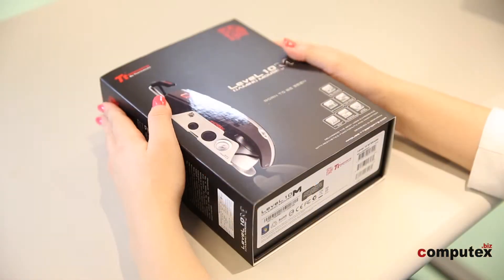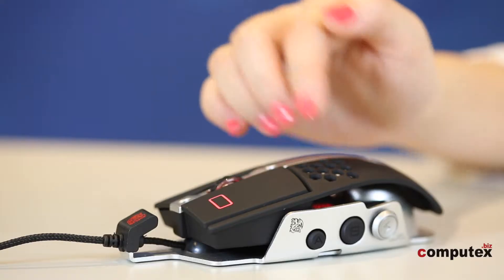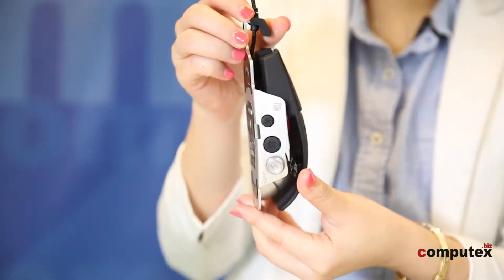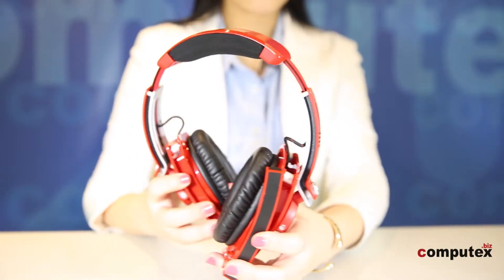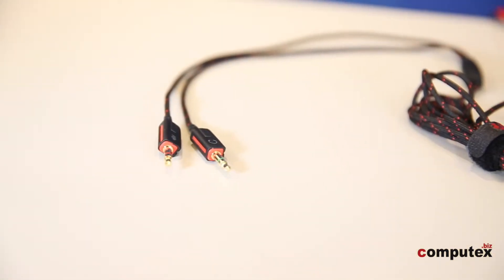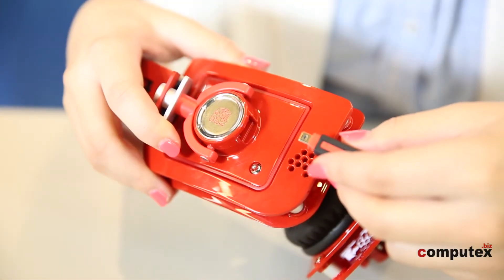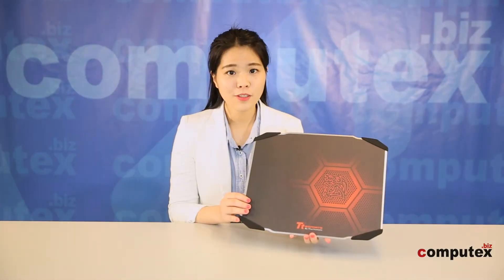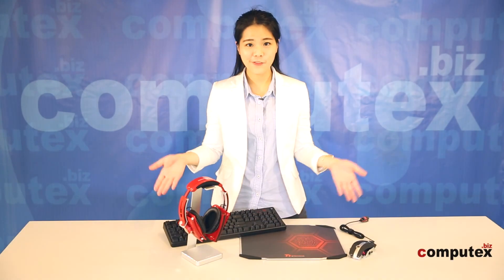Tt eSPORTS Gaming Accessories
Brief introduction of Tt eSPORTS's Gaming Accessoies
Mouse: Level 10 M Hybrid
Keyboard: POSEIDON Z
Headset: Level 10 M
Mouse Pad: DRACONEM